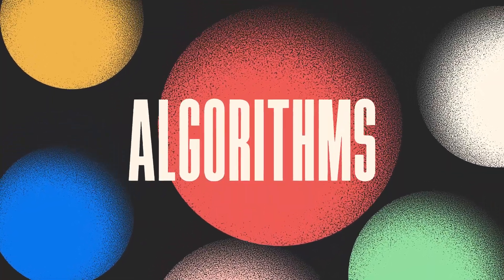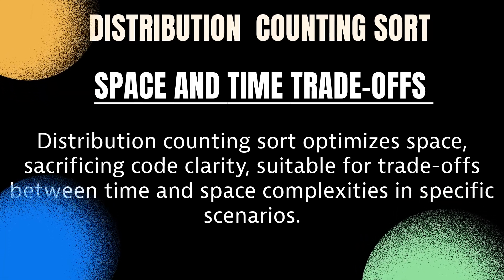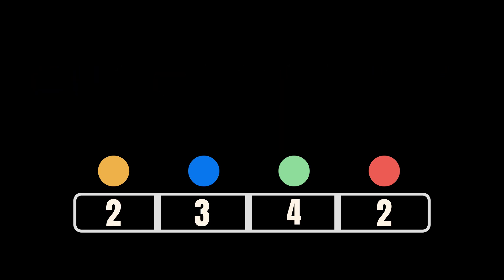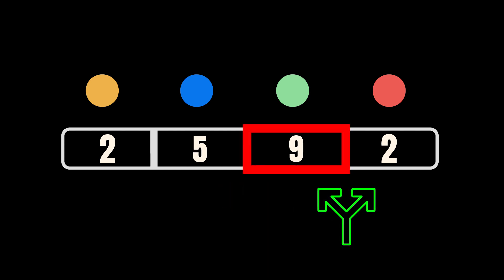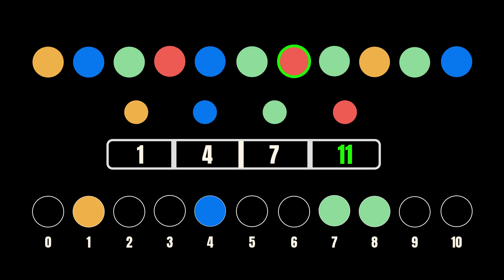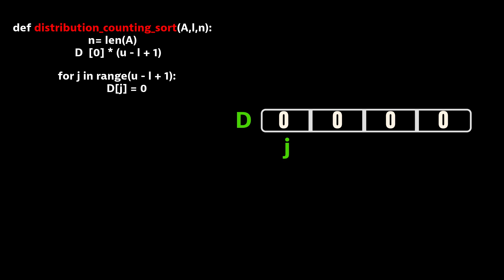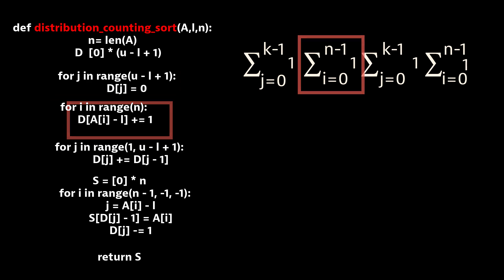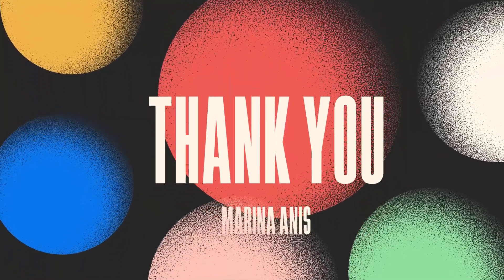Distribution Counting Sort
📚Welcome to this tutorial on Distribution Counting Sort:

-In this video, we will explore the inner workings of Distribution Counting Sort, a linear sorting algorithm renowned for its efficiency.

-Together, we'll delve into its
✏design
✏strategic approach
✏step-by-step implementation
✏analysis

to gain a deep understanding of this powerful sorting technique.